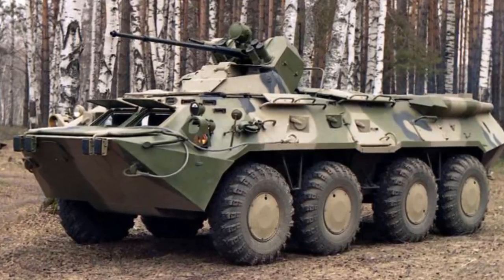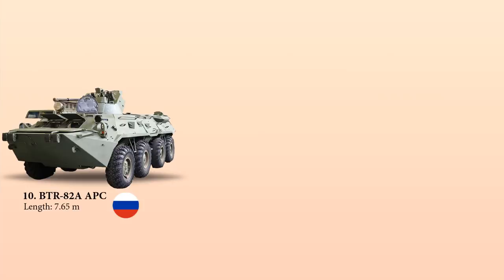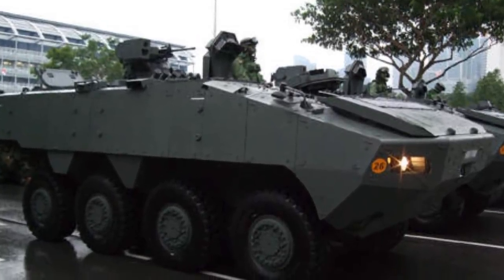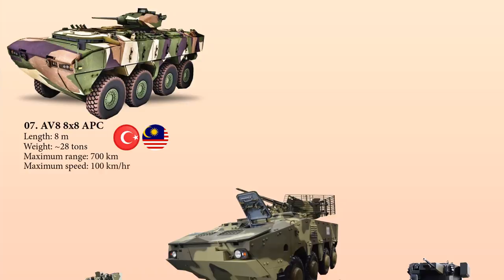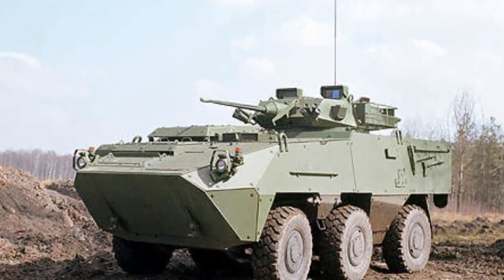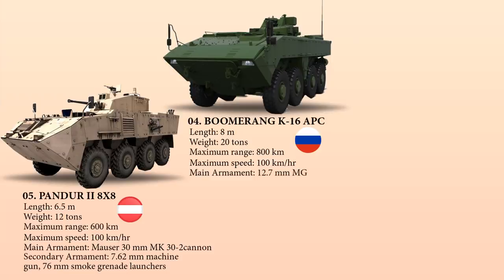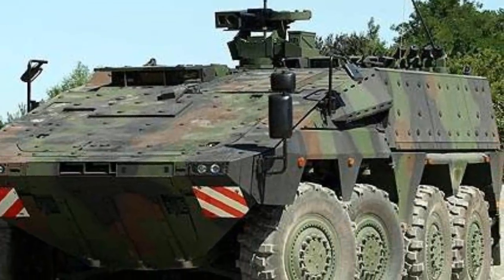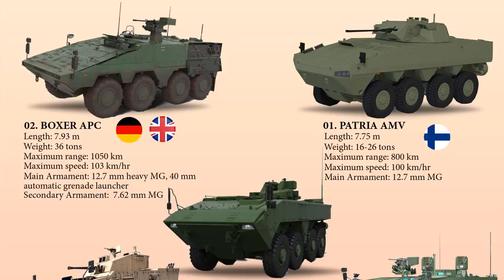Top 10 Armoured Personnel Carriers | 10 Most Powerful APC's in the World (2020)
 🏆 Video Information: An armoured personnel carrier (APC) is a broad type of armoured, military vehicles designed to transport personnel and equipment in combat zones. They are sometimes referred to colloquially as "battle taxis" or "battle buses". Since World War I, APCs have become a very common piece of military equipment around the world.
 According to the definition in the Treaty on Conventional Armed Forces in Europe, an APC is "an armoured combat vehicle which is designed and equipped to transport a combat infantry squad and which, as a rule, is armed with an integral or organic weapon of less than 20 millimetres calibre."[  Compared to infantry fighting vehicles, which are also used to carry infantry into battle, APCs have less armament and are not designed to provide direct fire support in battle.
 In today’s video, we present the top 10 Armoured Personnel Carriers in the world

The Buzz does not own the rights to these pictures.